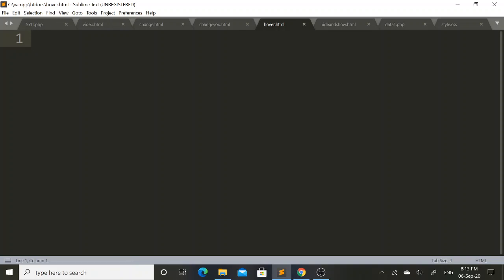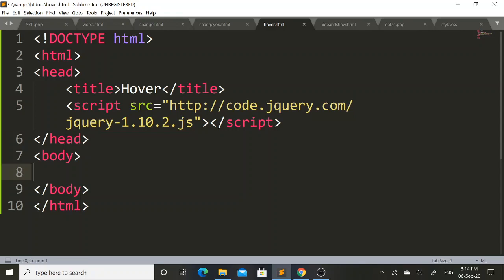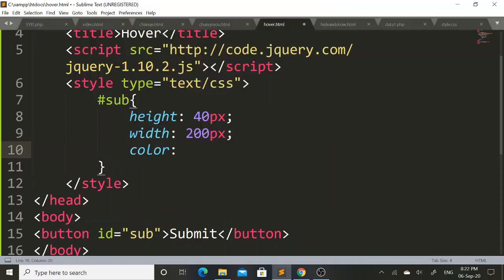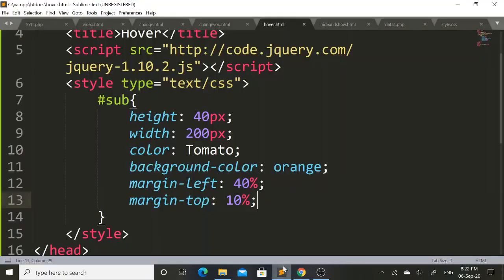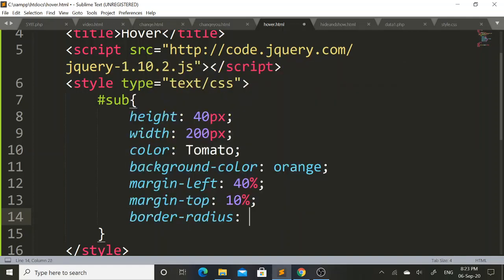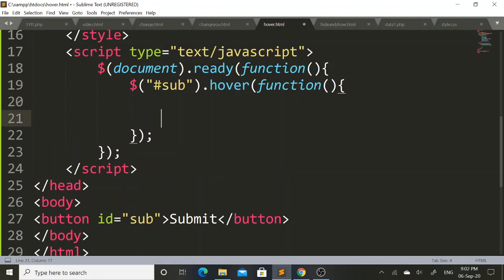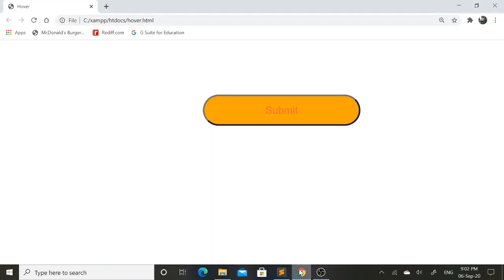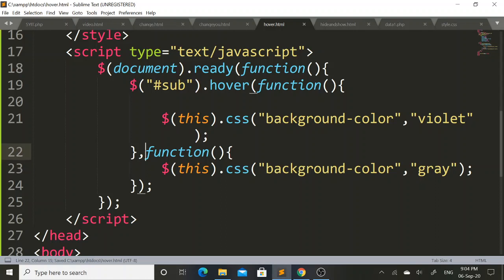jquery hover() event| How to apply hover effect in HTML web page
This video explains how to add jquery hover() event in HTML web page.